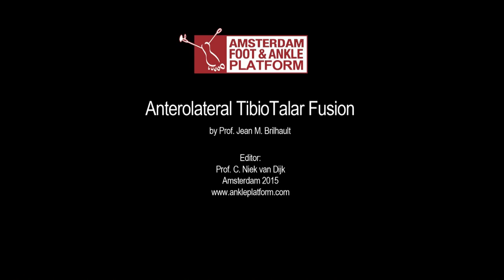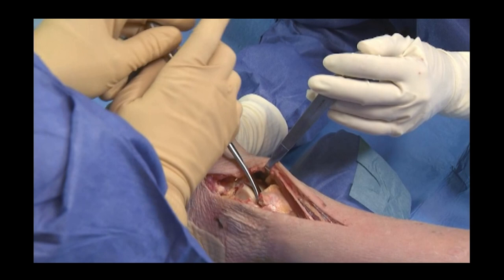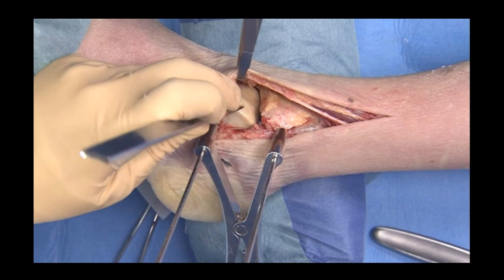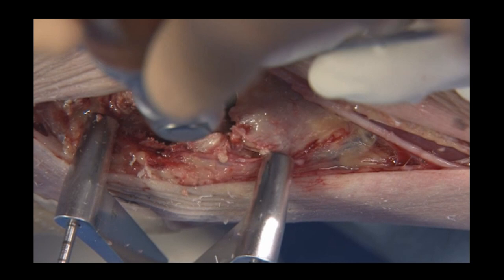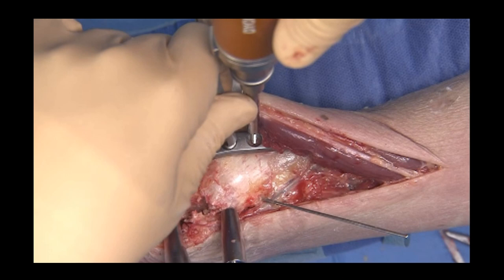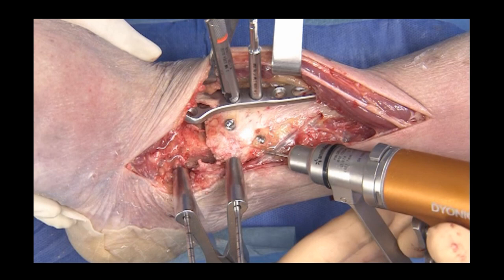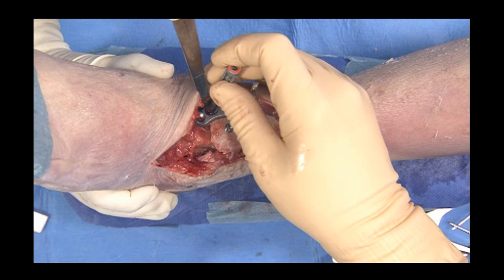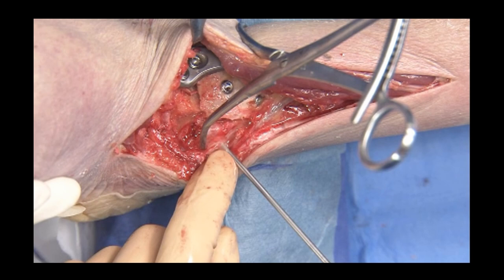Anterolateral Ankle Fusion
In collaboration with Professor Jean Brilhault, from the department of Orthopedics and Trauma in Hôpital Trousseau France, we have produced a series of surgical technique video's for correction of foot deformities. The video with this technique is published Ankleplatform is for orthopedic surgeons with special interest in ankle and hindfoot. The aim is to share knowledge, operative techniques, tips & tricks and pitfalls & pearls. All information has free access. Ankleplatform is grateful to professor Brilhaut for sharing his knowledge and technique with us.